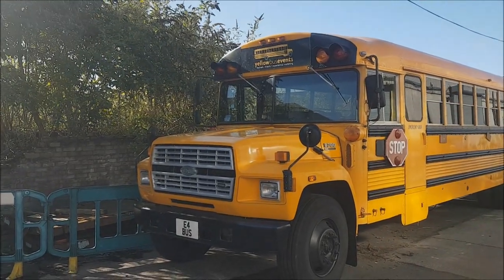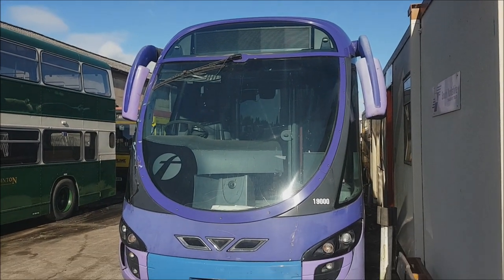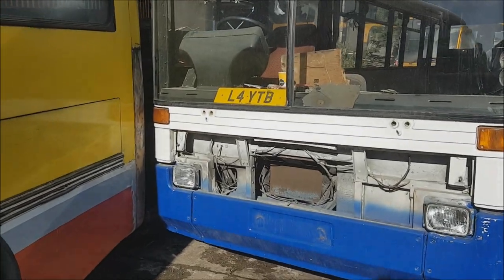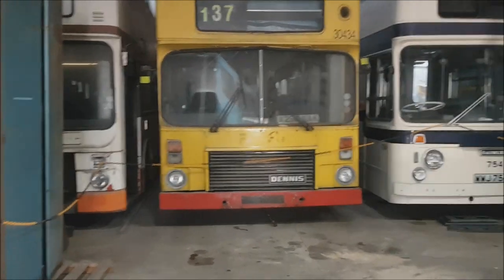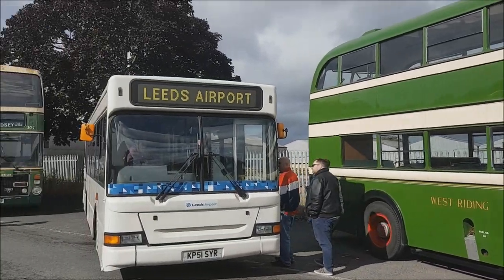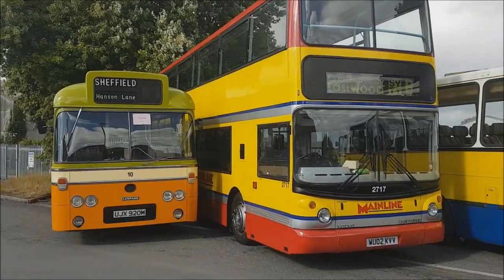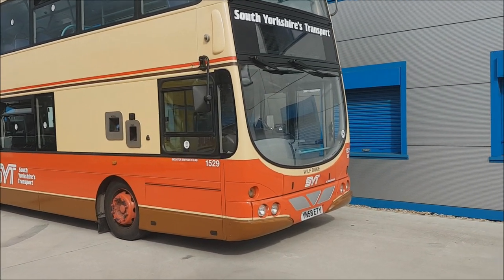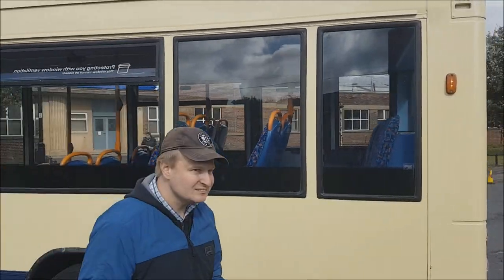South Yorkshire Transport Trust Open Day | October 2021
We all have our favourite events in the transport rally calendar and for me that is the annual open day by the South Yorkshire Transport Trust (SYTT) at their Rotherham site filled with all sorts of unique gems been restored for future use. In this video I bring you along to this event, showing you around the site and taking you along on some of the free bus services on offer on the day.

Instagram out their website for details on vehicles and future events